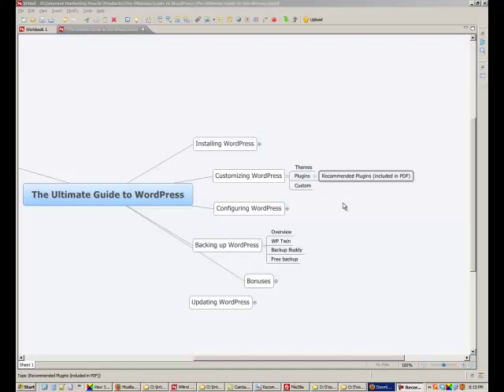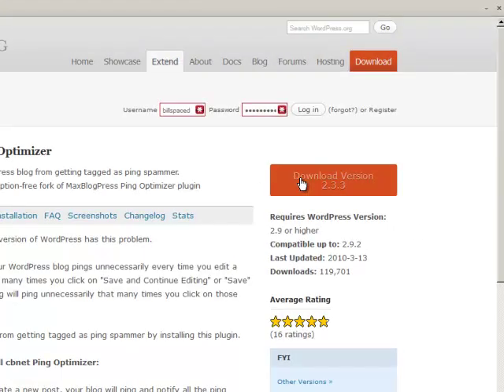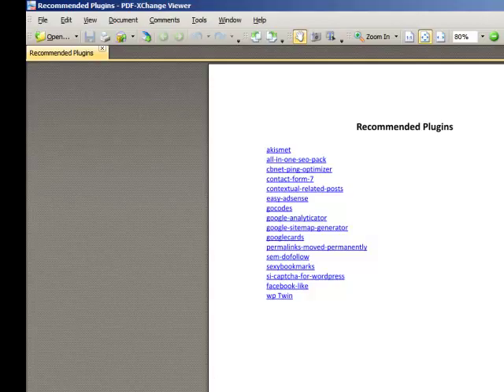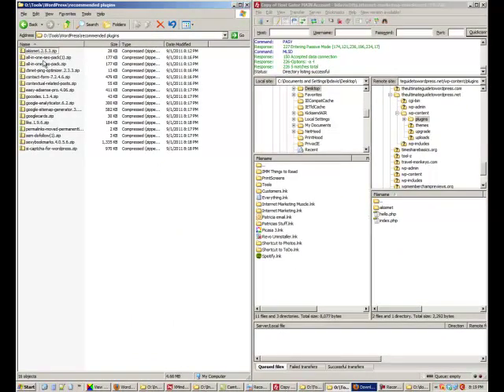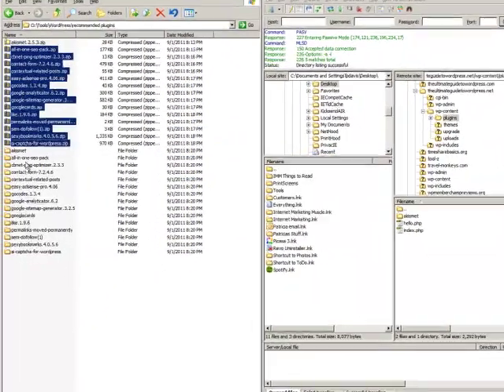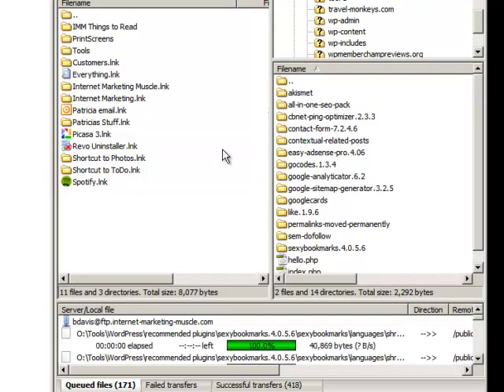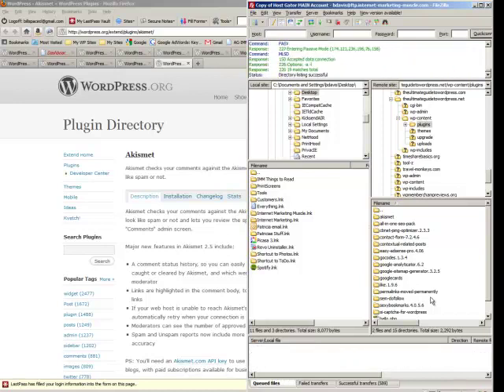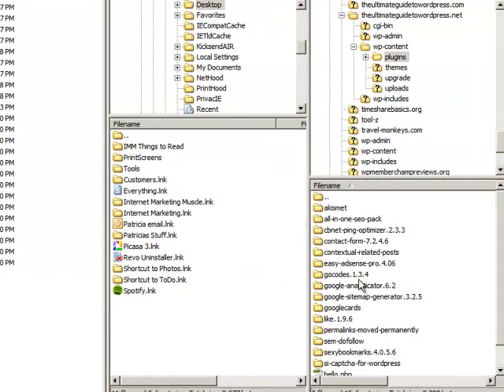wordpress plugin bonus | ritik paliwal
wordpress plugin bonus | ritik paliwal  @WPBeginner - WordPress Tutorials

In this video we're going to take a look at the WordPress Plugin Bonus. This WordPress Plugin will allow you to easily create and manage your blog posts and pages with ease. With this plugin you can easily add images, videos, and text to your WordPress blog with just a few clicks.
Hey there, in this video we're going to take a look at the WordPress Plugin Bonus. This is a great way to learn more about WordPress and how to use it to your advantage. We'll go over some of the basics of the platform and then show you how to get the most out of the plugin. After watching this video, you'll have a much better understanding of how WordPress works and how to use it to your advantage.

your qouri.Looking for a WordPress plugin bonus? In this WordPress tutorial, we'll provide a full course on how to use the popular blogging platform. You'll learn how to set up a WordPress site, choosing a theme, adding plugins, and more. By the end of this tutorial, you'll be confident in using WordPress to create a stunning blog or website.

wordpress free domain
wordpress domain
domain
wordpress plugin tutoral
wordpress tutorial
wordpress bonus
wordpress plugin development tutorial in hindi
wordpress plugin development tutorial
wordpress backup plugin
wordpress login
wordpress login and registration plugin
wordpress registration plugin
worpress automatic plugin
wordpress membership plugin
wordpress popup plugin
wordpress best plugin
best plugin
wordpress
wordpress bonus
wordpress courses
courses